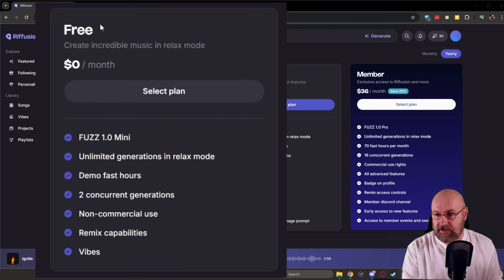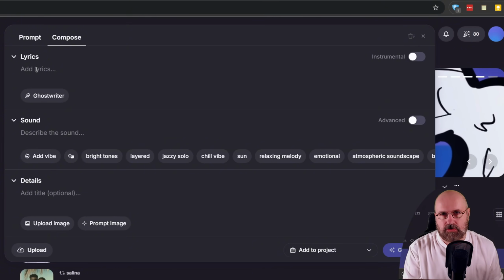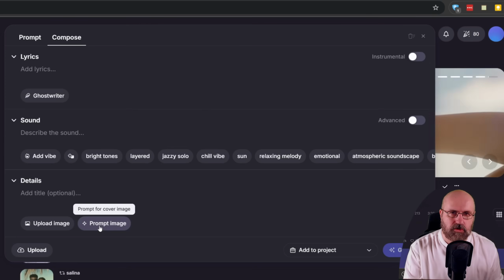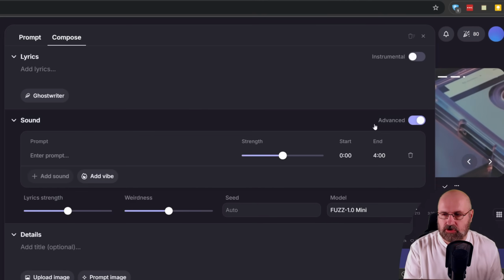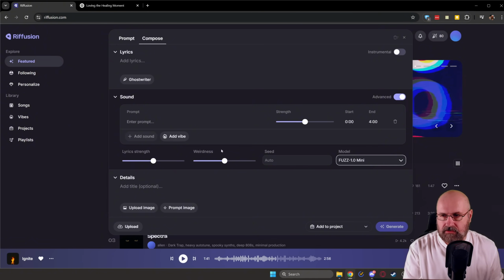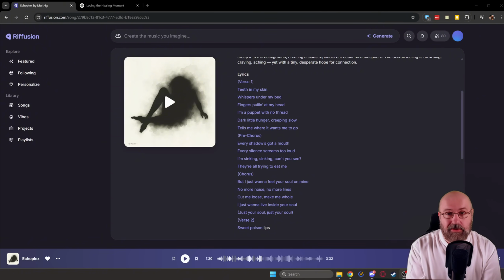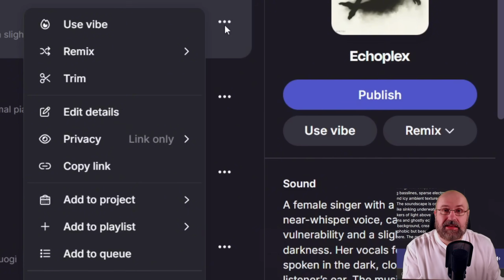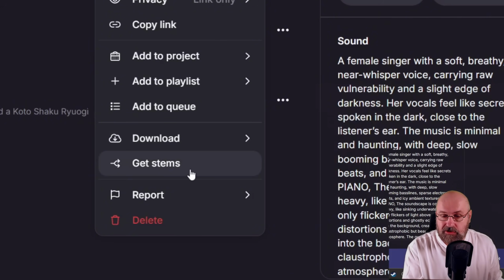Riffusion - This FREE AI Music Website Will Blow Your Mind!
Riffusion is fantastic and free. This Music AI is way better than I expected and with the unlimted will song generations, it is also very useful. It has a lot of functions like remix, cover, replace parts - and also stem download. A stem is a track per instrument or instrument group. Very cool!